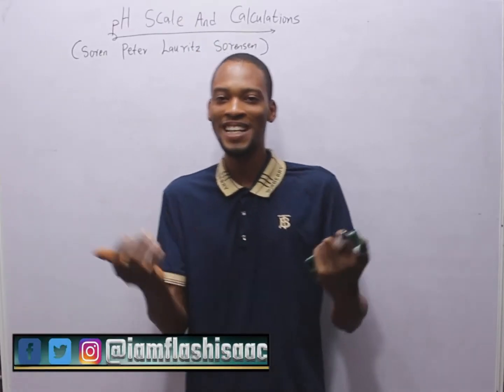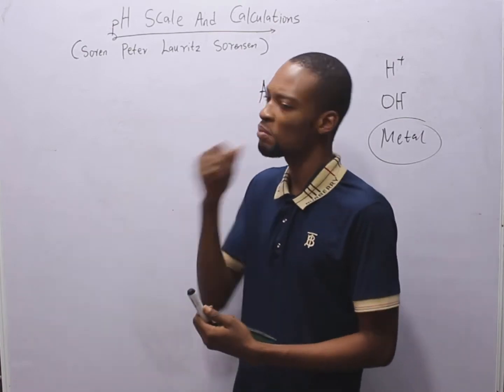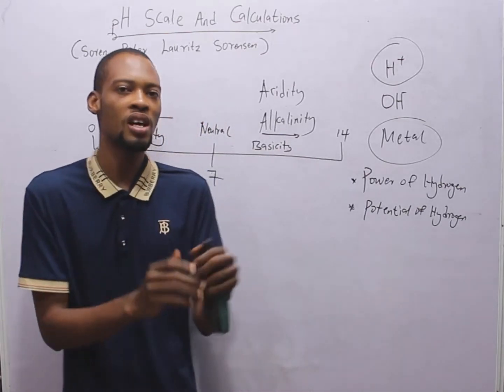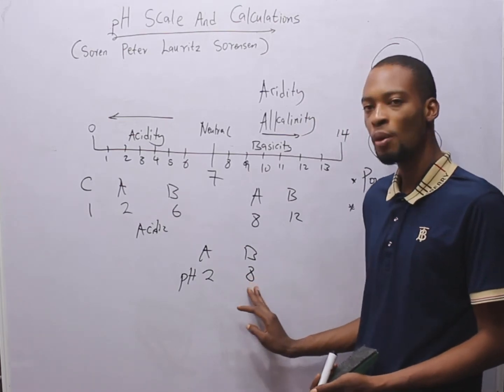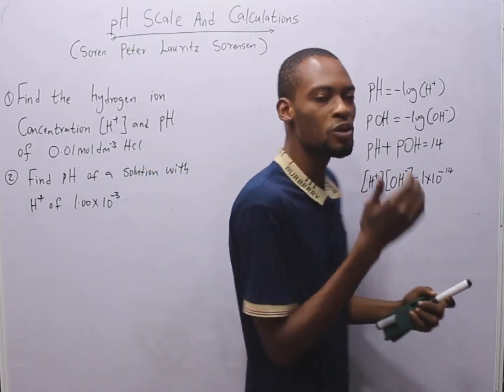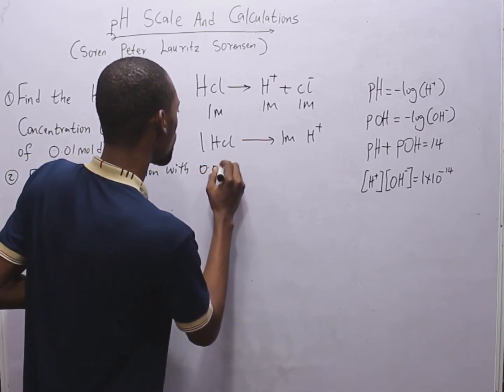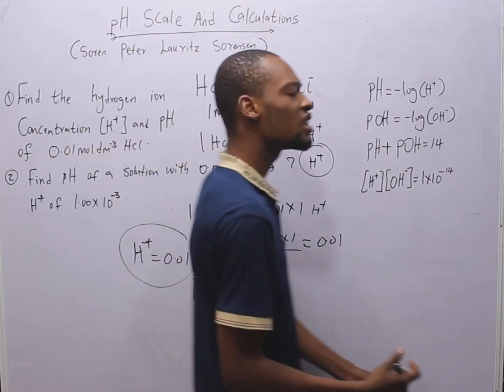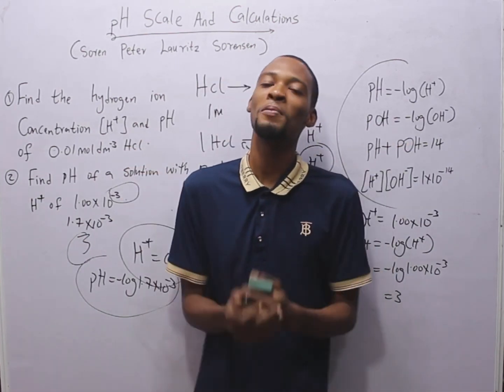pH Explanations And Calculations In Chemistry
pH is a measure of the Degree of Concentration of Hydrogen ion of a Solution.

00:00 - Acids, Bases and Salts
01:12 - Meaning of PH
01:40 - The Full Meaning of pH
02:00 - The pH Scale
03:32 - Interpretation of the pH Scale
05:20 - pH Calculation